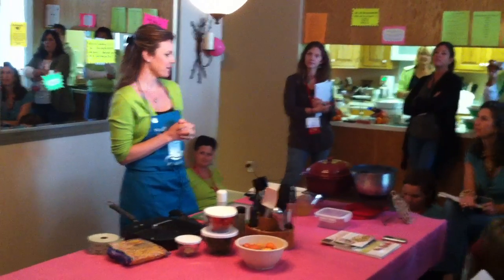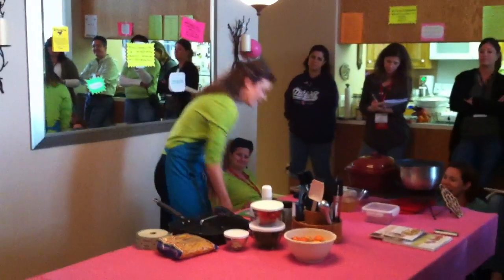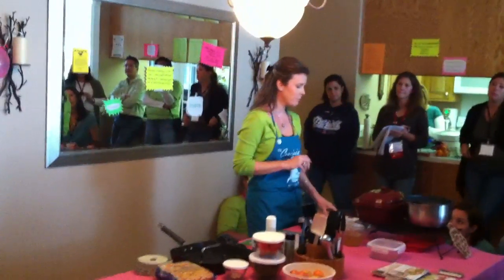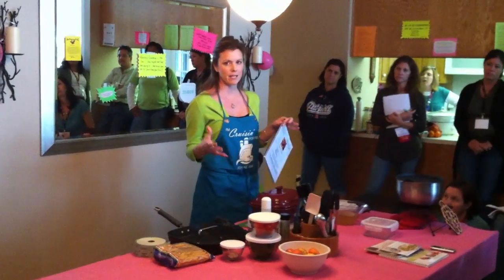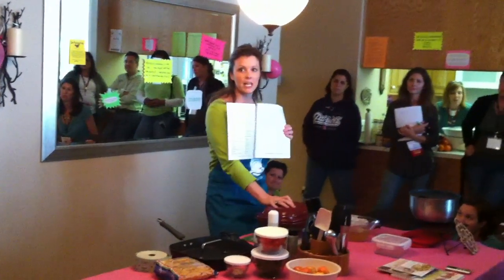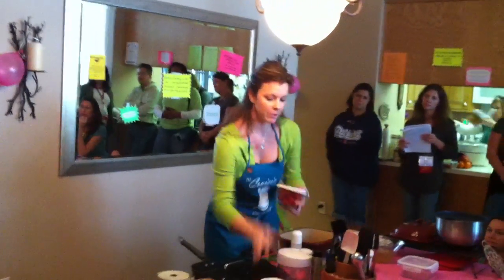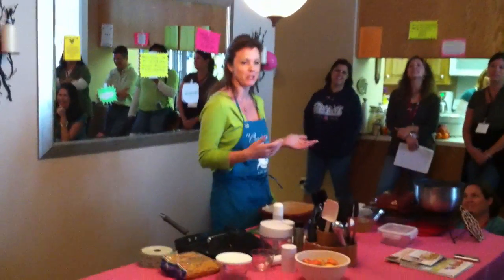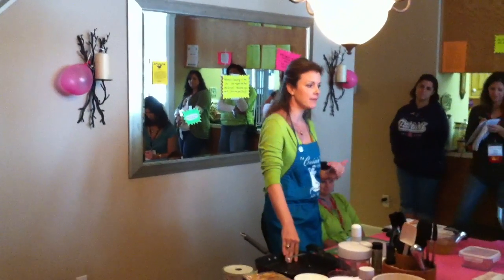Stacy Itzel show part 1